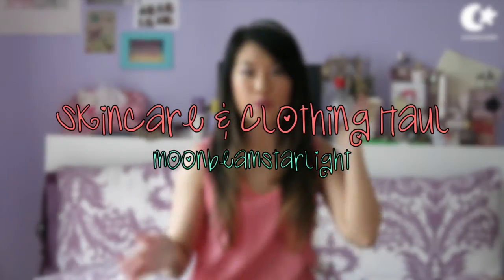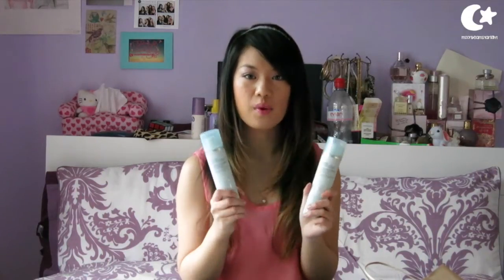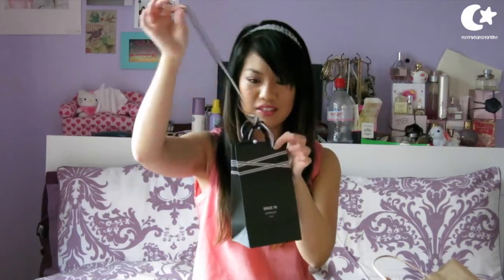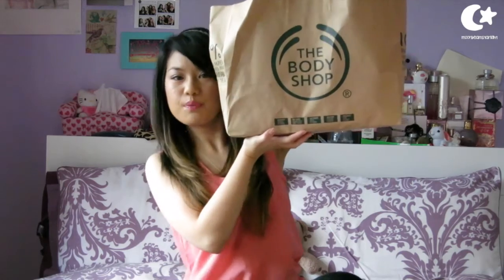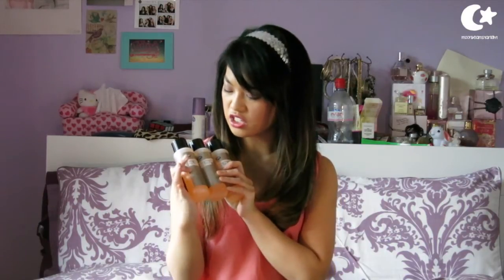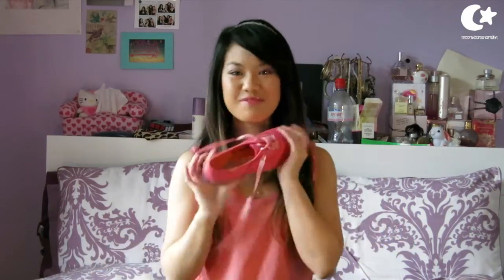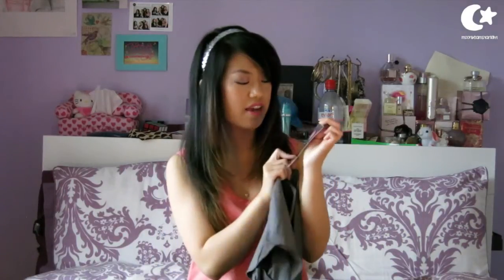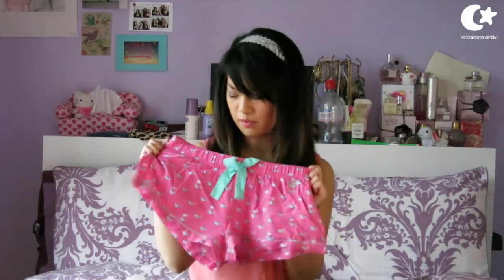Skincare & Clothing Haul *moonbeamstarlight*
So instead of a monthly faves (Toffee's Top Ten) for April 2014, I've got a haul.

Products in this video:
~ Liz Earle Cleanse & Polish Hot Cloth Cleanser
~ Liz Earle Gentle Face Exfoliator
~ Clarisonic Sensitive Brush Head
~ Malin + Goetz 10% Sulphur Paste
~ The Body Shop Early-Harvest Raspberry Body Scrub
~ The Body Shop Tea Tree Pore Minimiser
~ The Body Shop Seaweed Mattifying Moisture Lotion
~ The Body Shop Nutriganics Smoothing Night Cream
~ The Body Shop Pomegranite & Raspberry Home Fragrance Oil
~ Keds Champion Gingham Lace in Bright Coral
~ Gilly Hicks GH Sport Yoga Shorts in Grey
~ Gilly Hicks GH Sport Sports Bra in Blue
~ Gilly Hicks GH Sport Built-In Bra Tank in Blue
~ Gilly Hicks GH Sport Built-In Bra Tank in Pink
~ Gilly Hicks Menswear Sleep Top in Pink Pattern
~ Gilly Hicks Menswear Sleep Shorts in Pink Pattern

*** They shine. ***)

FTC: I bought this product with my own money and this did not affect my opinion :)